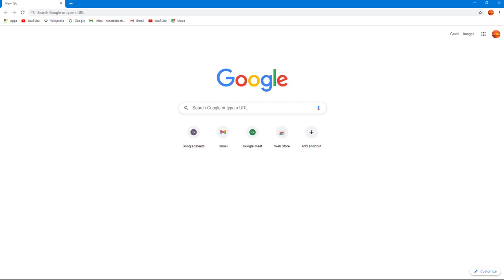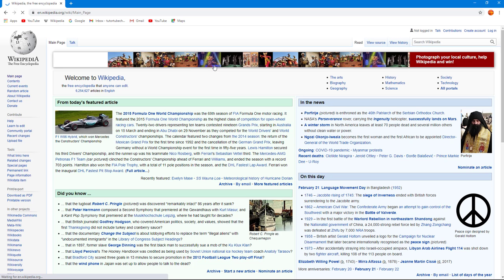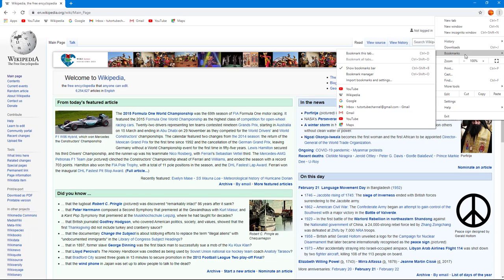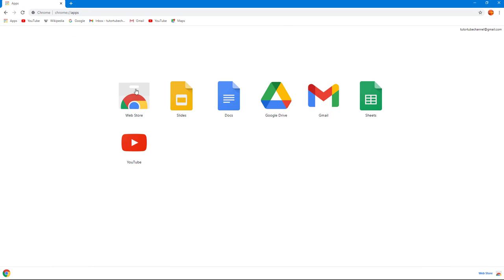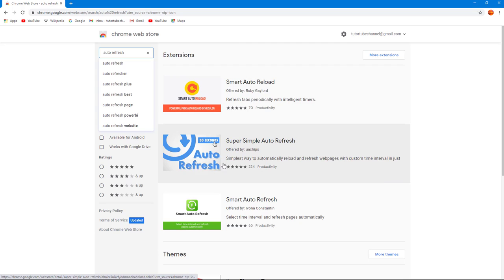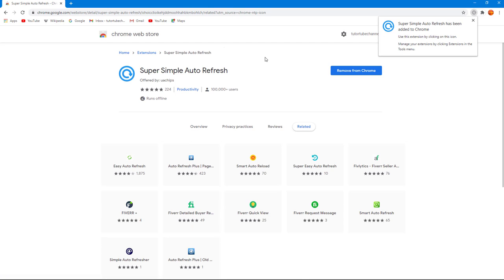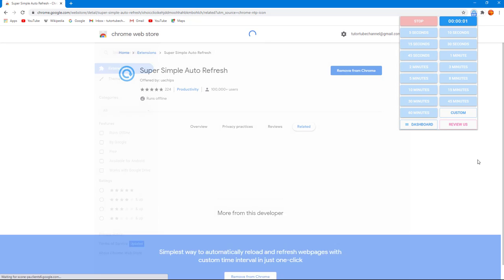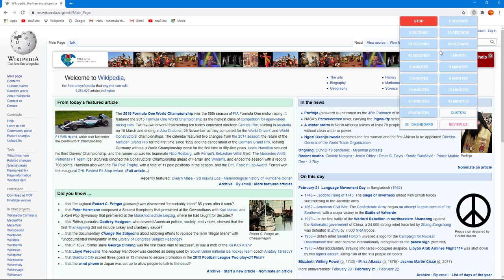Google Chrome - Tutorial 56 - Auto Refresh Extension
In this tutorial, we will be discussing about Auto Refresh Extension in Google Chrome

Learn the basics of using Google Chrome including browse, manage and work with extensions.

This lesson has been made using Google Chrome for Windows but is applicable for App Version and Mac Version of Google Chrome Application as well.